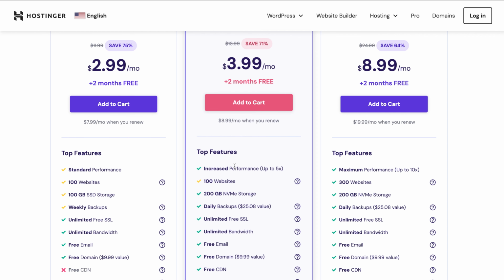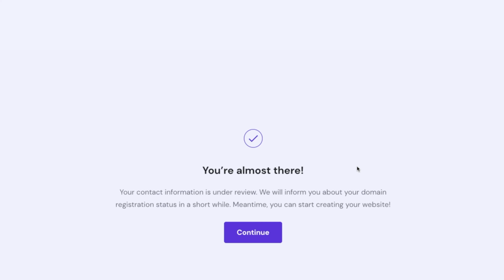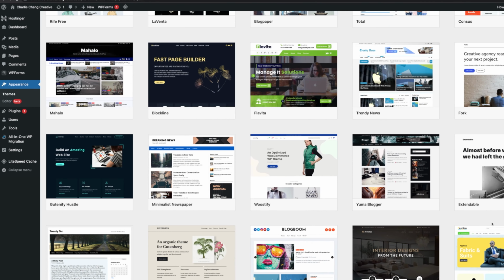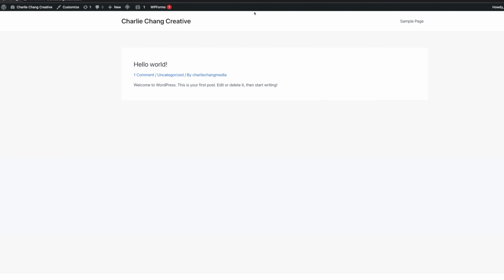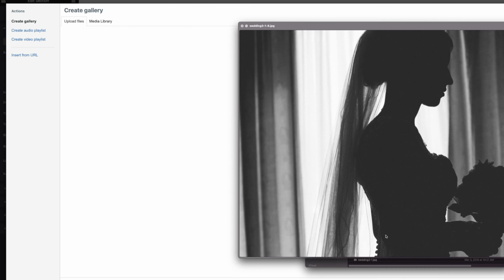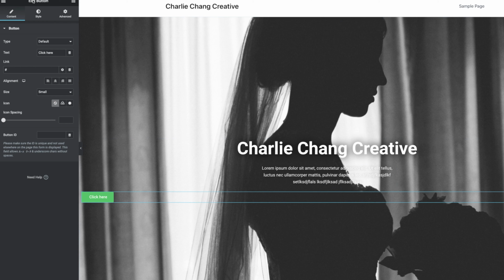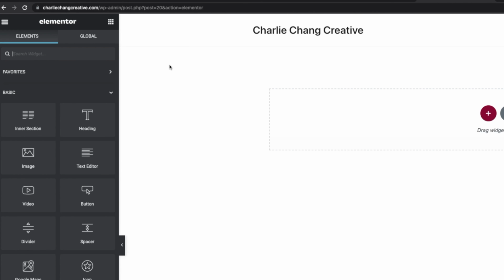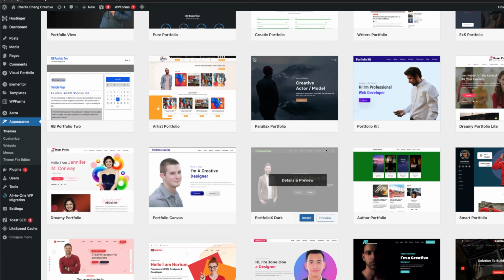How to Make a Portfolio Website Using WordPress (Step-By-Step Tutorial)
In this video, I'll show you how to create a great-looking portfolio website on WordPress without having to know any code. After watching this video, you'll see that creating a website is actually very easy. So, if you're looking to create your own portfolio website to showcase your work to potential clients in your business, this video is for you.

Our favorite website builders & tools:
🖥️ Hostinger (Host and build 100 different websites for under $3 per month):

Be sure to watch until the end of this video because I'll show you the easiest way to create a portfolio website in 15 minutes. Portfolio websites are great for showcasing your work if you are someone with a service-based business such as freelance photography, writing services, modeling, and tutoring. Having a professional portfolio website to showcase your work can be a huge factor in whether or not you get more clients, which is what you will learn today. My goal with this video is to help entrepreneurs looking to start and grow their websites.

- Charlie

Timeline:
0:00 - Intro
0:38 - Signing Up for a Web Hosting
2:39 - Claiming Your Free Domain
3:11 - Setting Up Your Website
3:45 - Installing WordPress
3:55 - WordPress Dashboard
4:17 - Permalinks Settings
4:33 - Selecting a Theme
5:47 - Installing Important WordPress Plugins
6:49 - Elementor Page Builder
7:18 - Viewing Your Site
7:27 - Adding Pages
7:42 - Editing Your Page
12:02 - Creating a Menu Navigation
12:18 - Adding Your Portfolio
14:15 - Conclusion